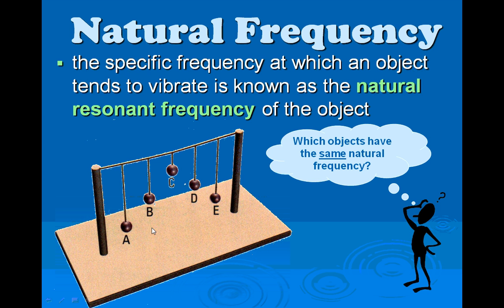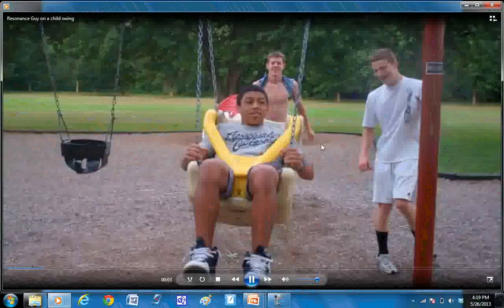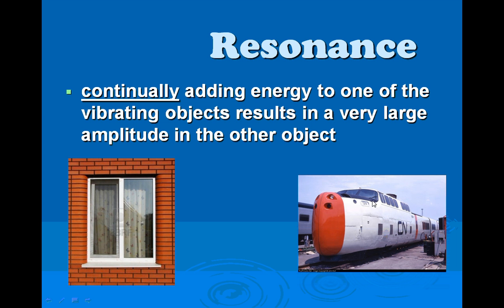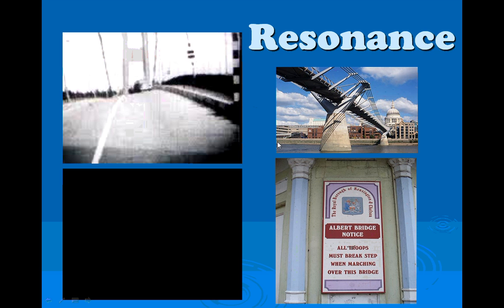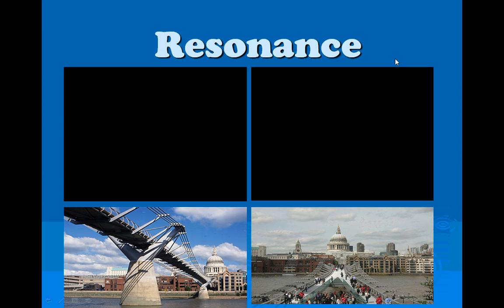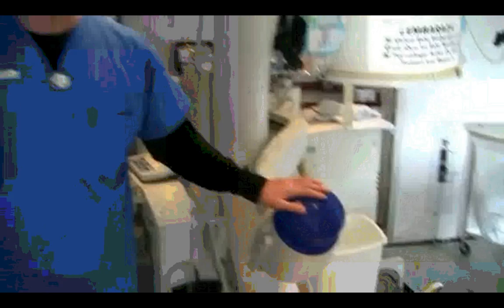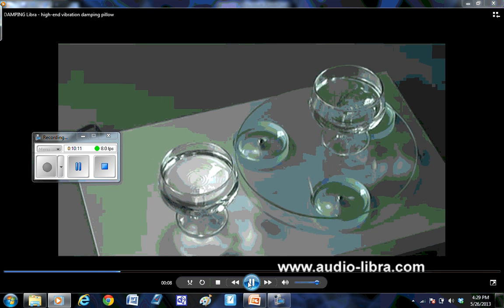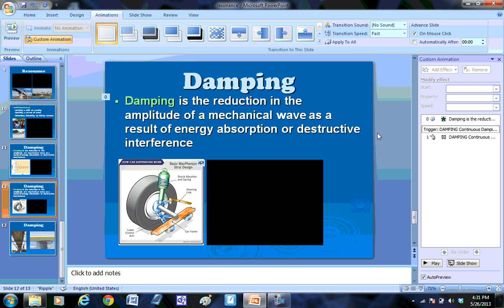Resonance and Damping